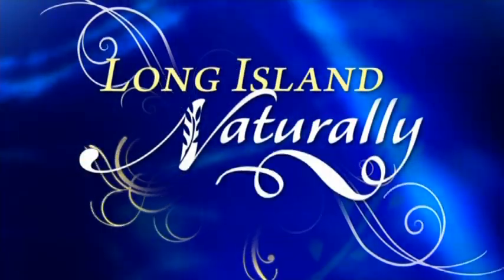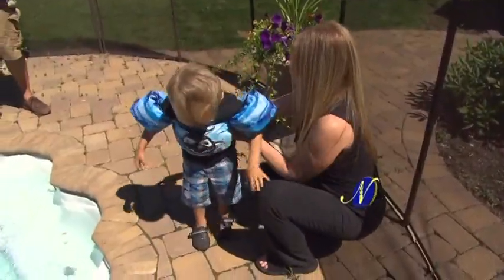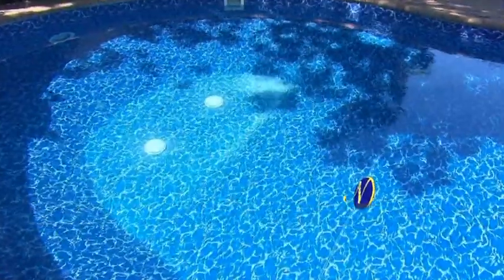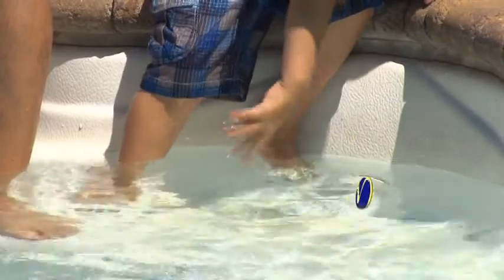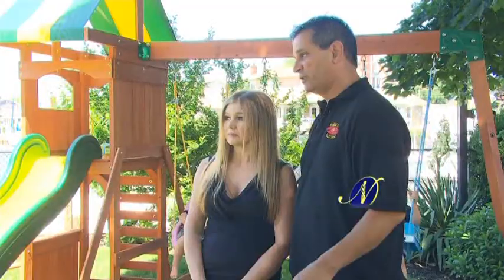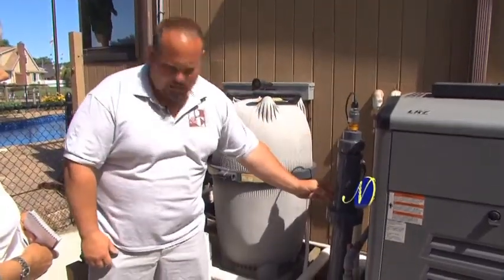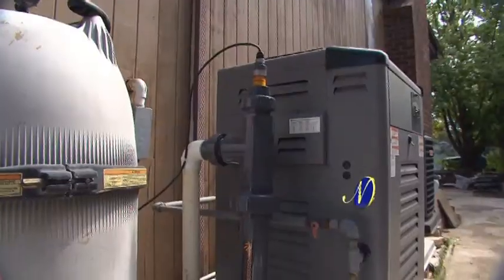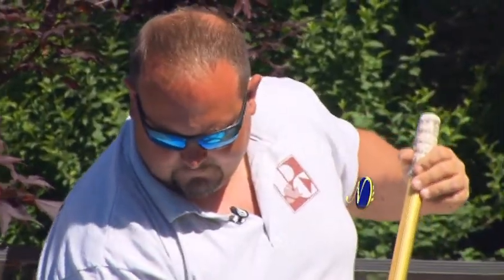healthEhabitats - Disinfecting Pools with UV light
Many studies indicate that some pool chemicals are more toxic than we ever imagined. During typical chemical disinfection, chlorine and other chemicals react with organic matter to form hundreds of disinfection by-products that have been linked to asthma, allergies, and even cancer.